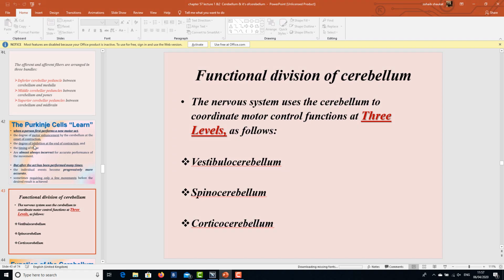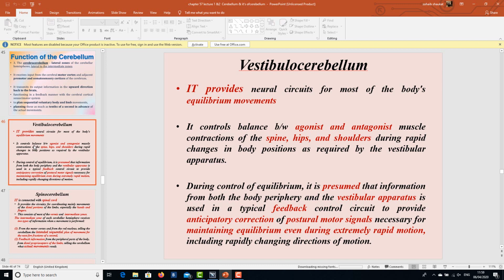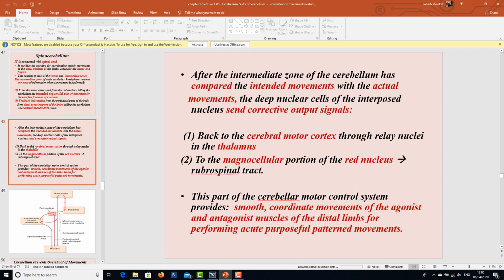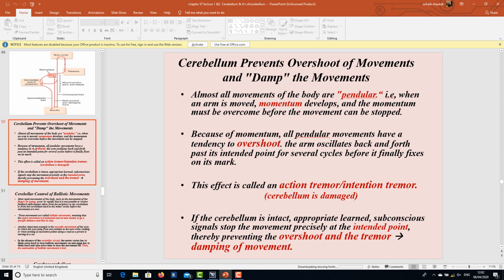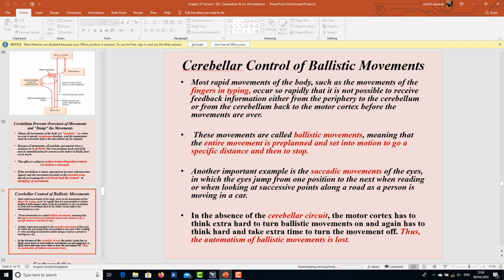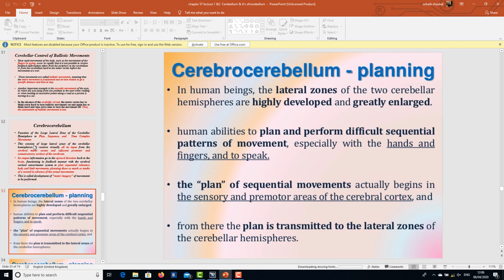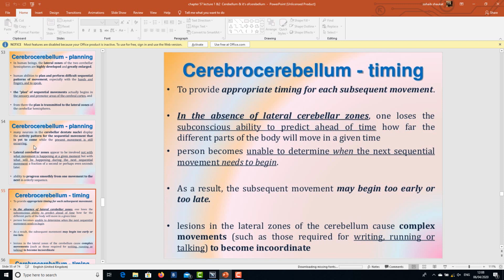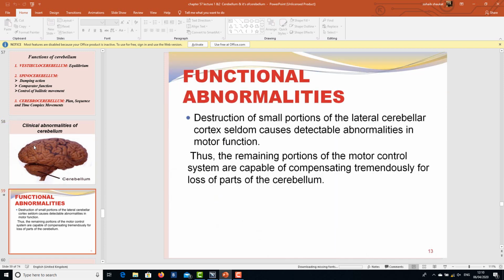Cerebellum (Part 3)